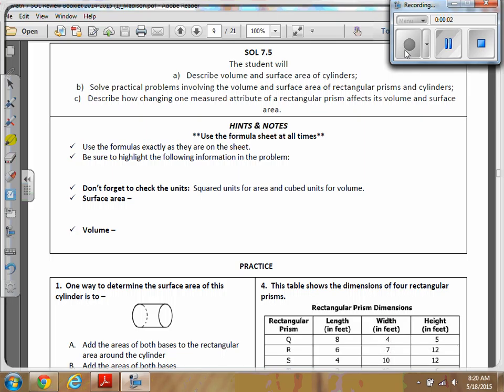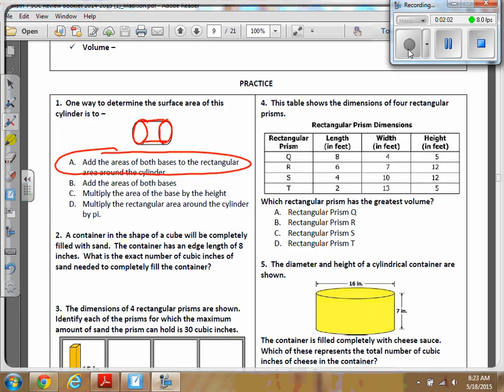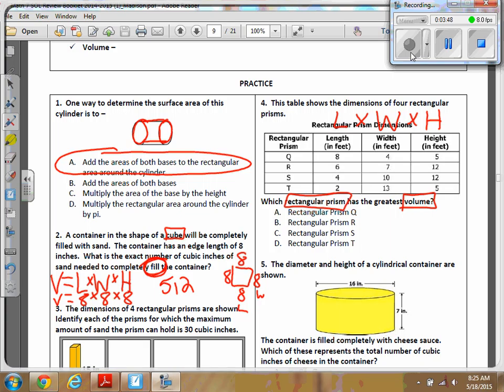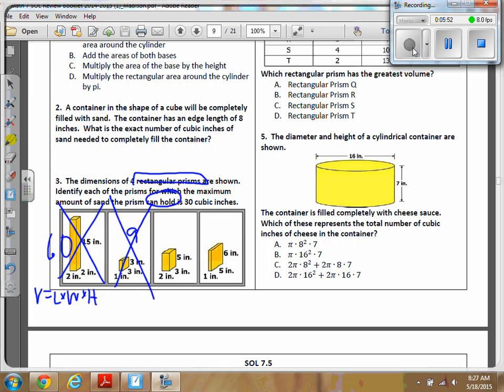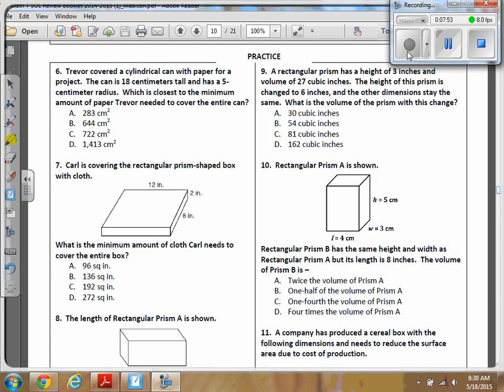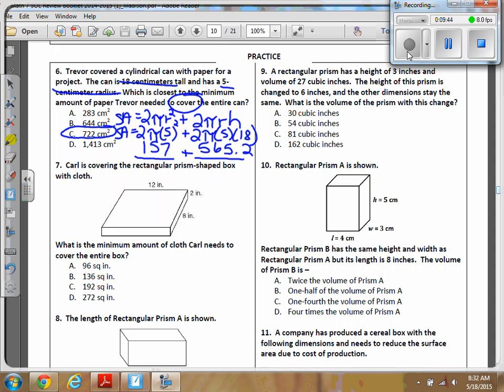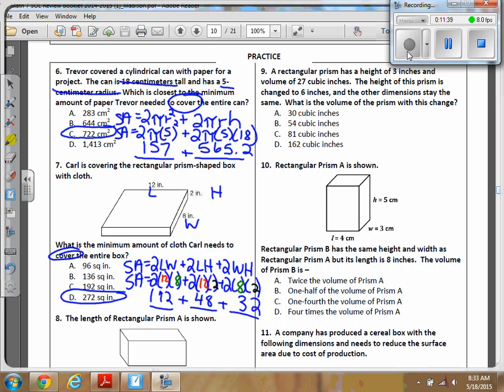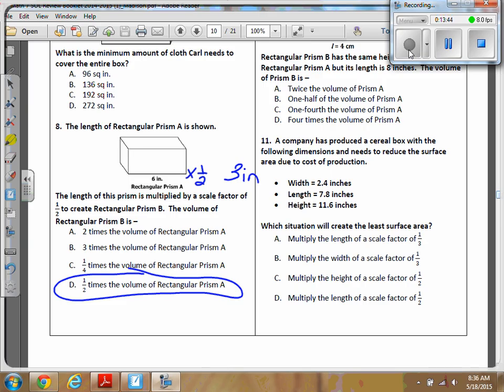7 5 SOL Booklet